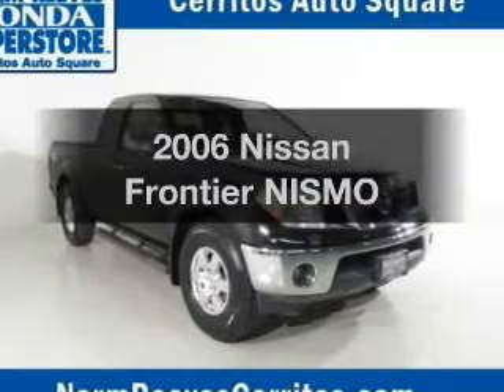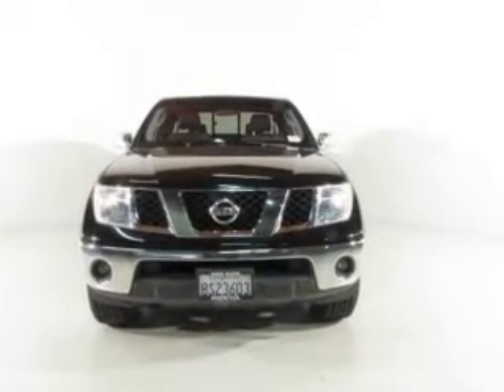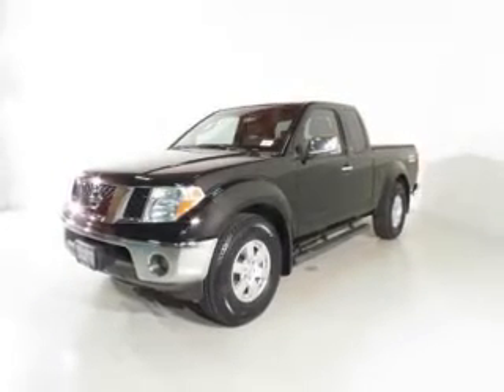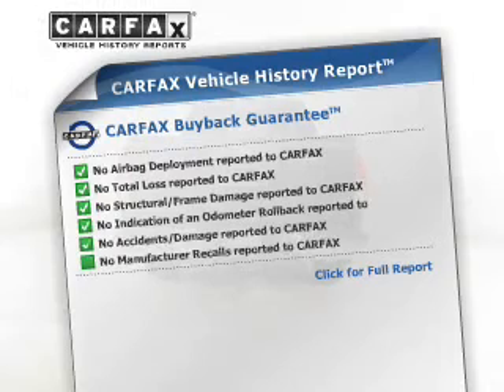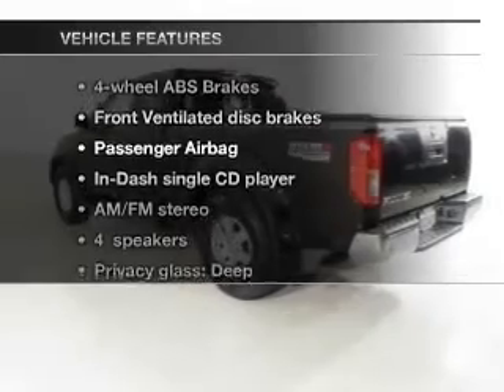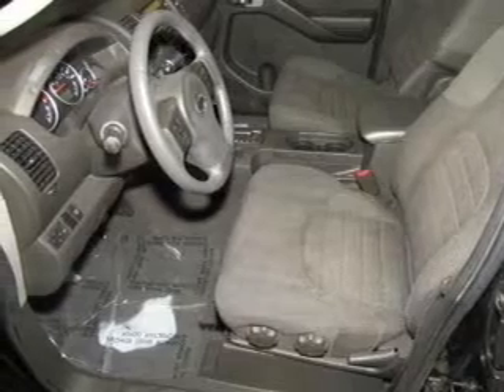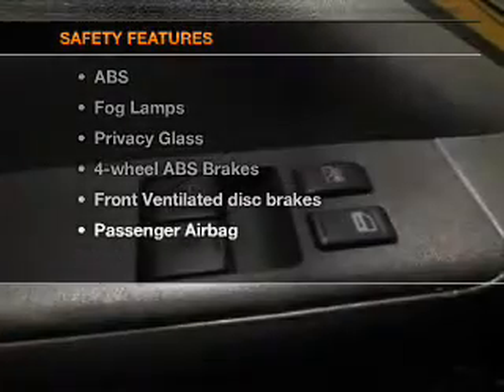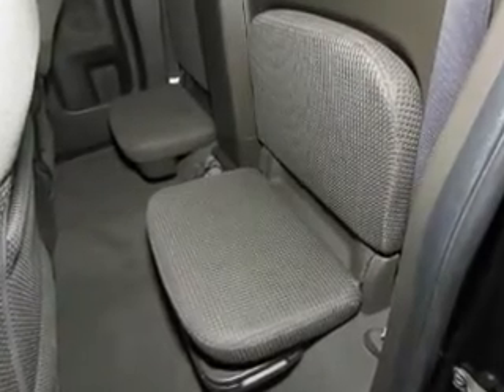2006 Nissan Frontier - Cerritos CA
Phone:
Year: 2006
Make: Nissan
Model: Frontier
Trim: NISMO
Engine: 4.0 liter 6 cylinder 24 valve
Transmission: 5-Speed Automatic
Color: Super Black
Mileage: 88220
Address: